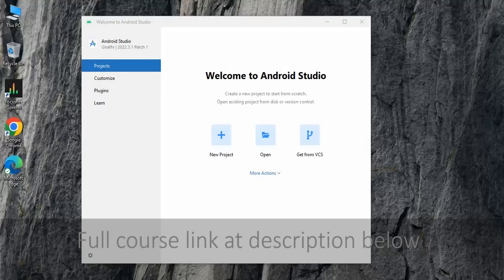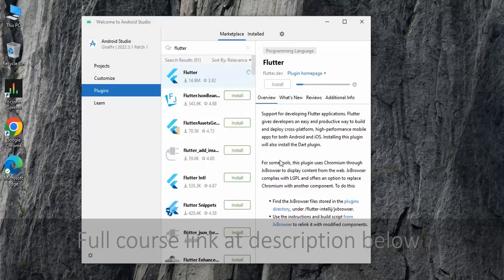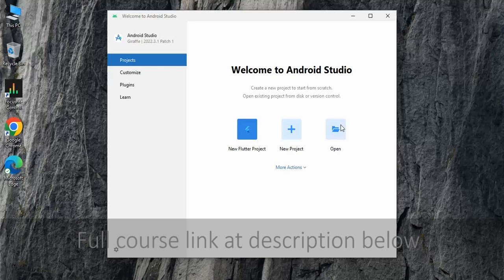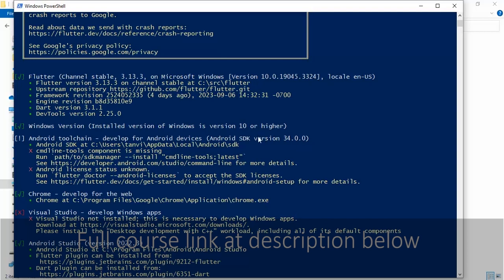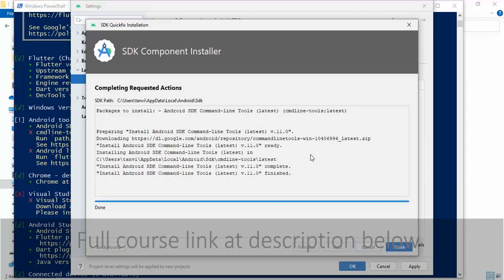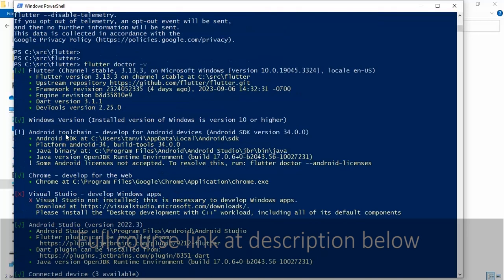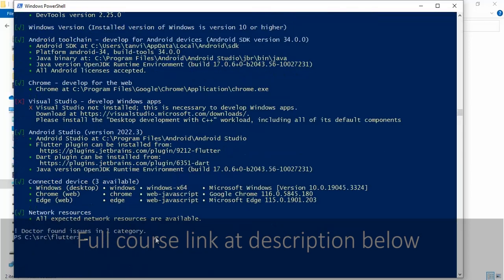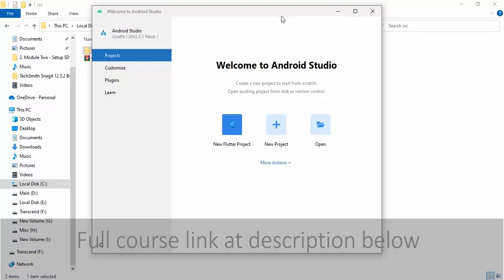4.Learn Dart for Flutter -Install Flutter and Dart plugins